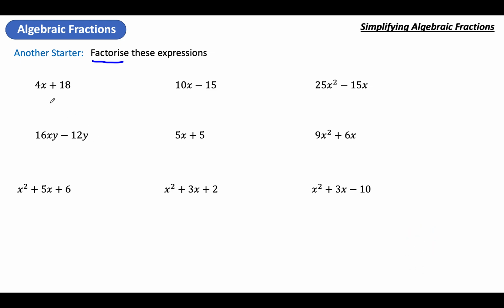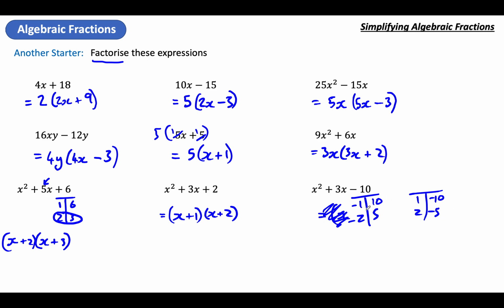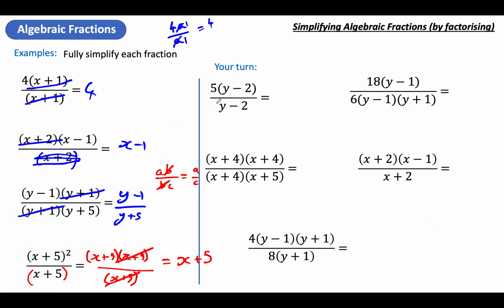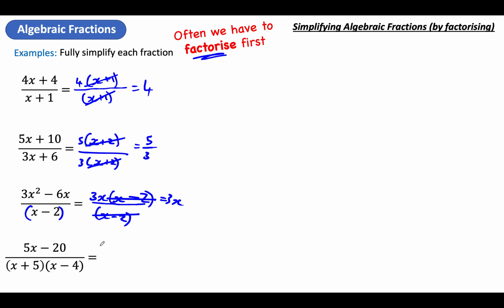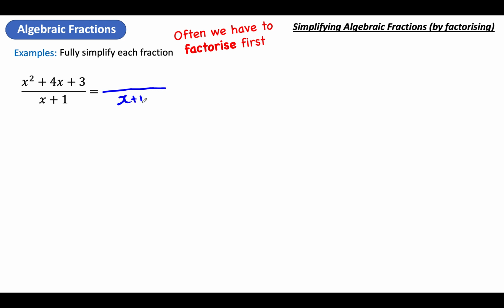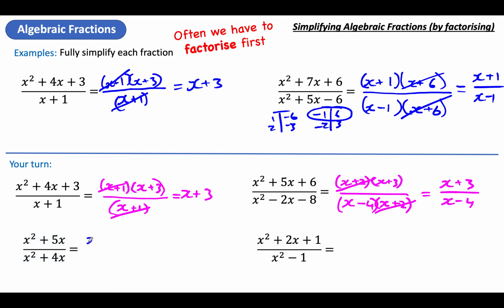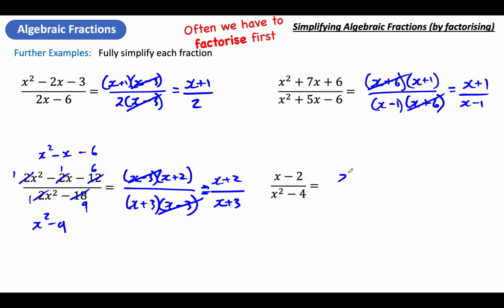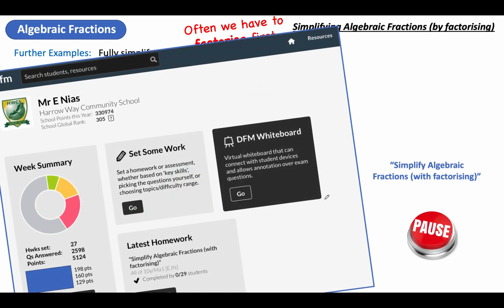Algebraic Fractions - Simplifying (part two)